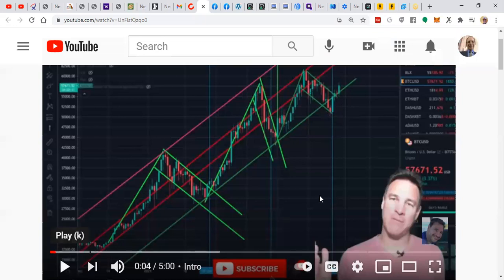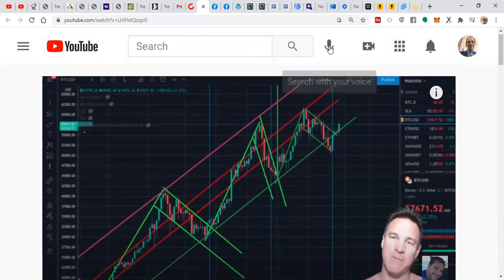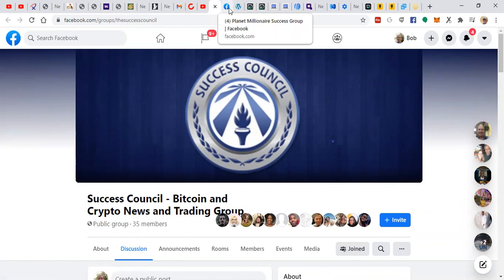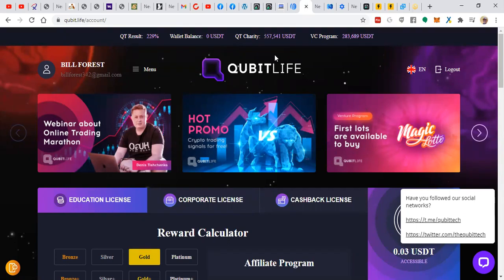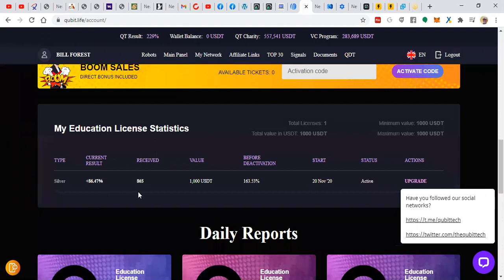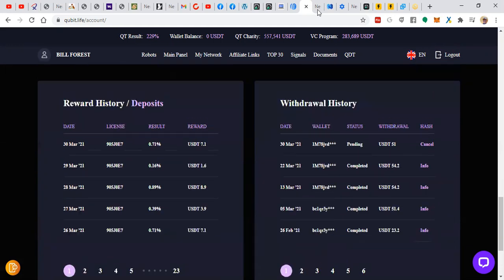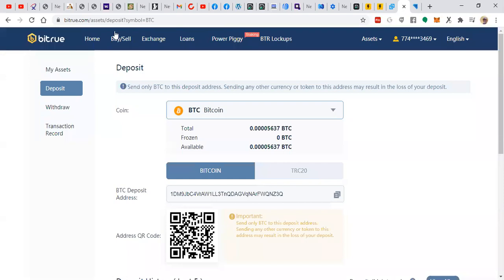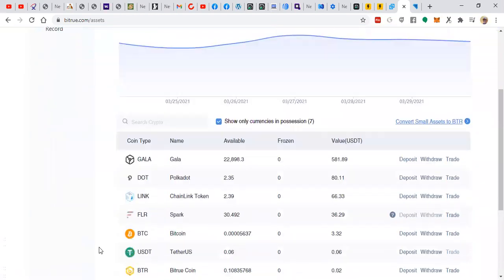TUESDAY LIVE CRYPTOPRENEURS FOR MLM PROS